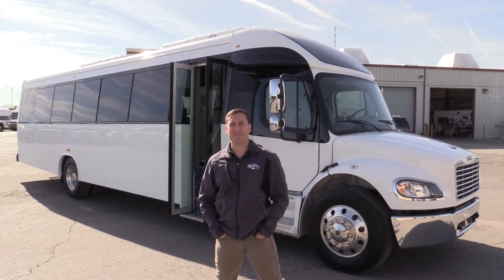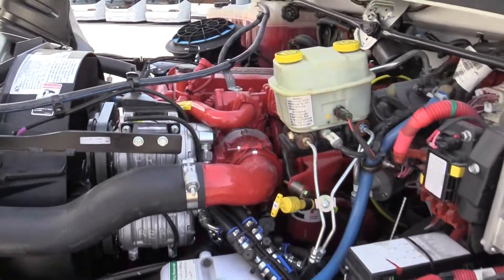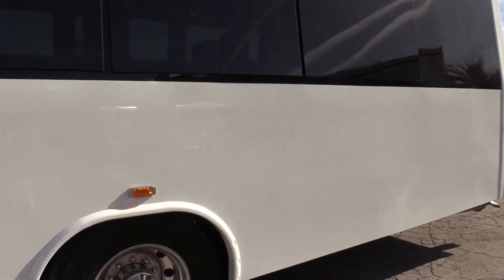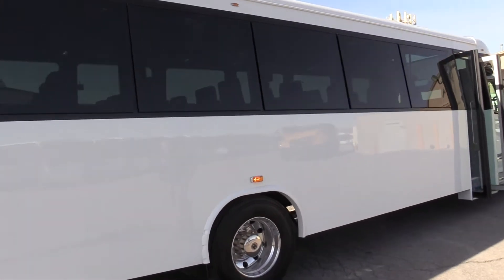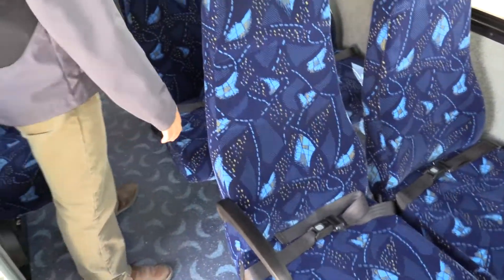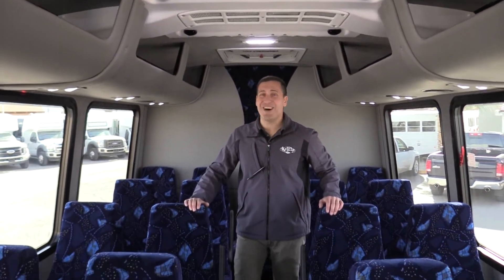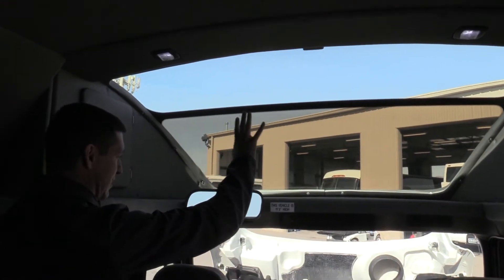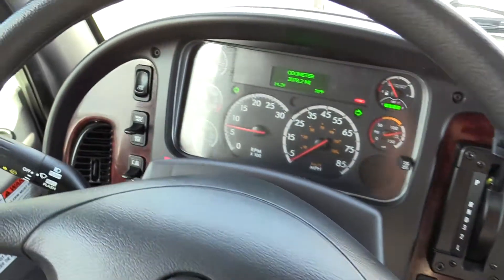NEW 2018 Elkhart Custom Designs KSIR M2-400 RL SS7114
We always have a huge selection of buses At any given time we may have highway coaches, school buses, shuttle buses, wheelchair buses, commercial buses, activity buses, 4x4 buses, trolleys and more. LAS VEGAS BUS SALES!